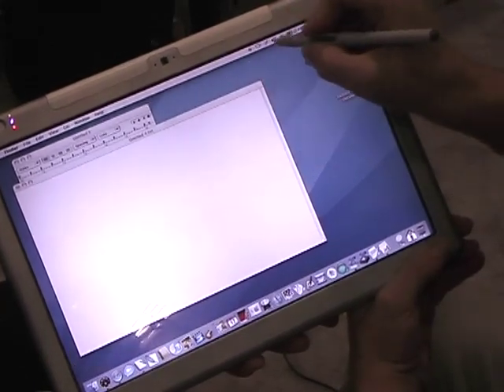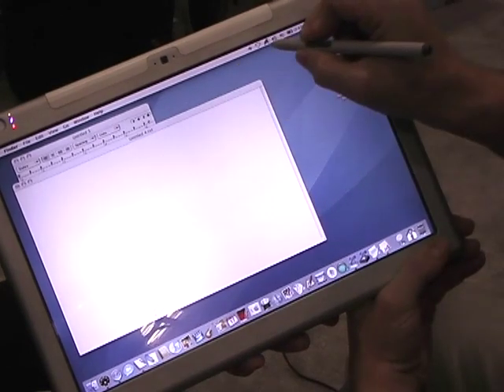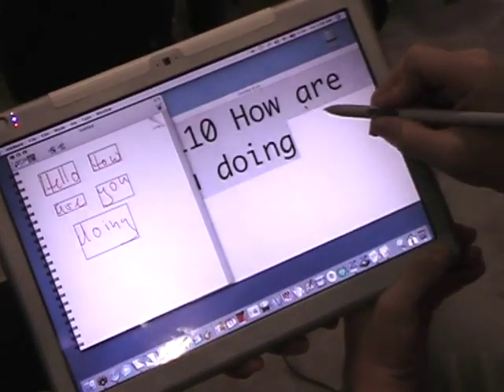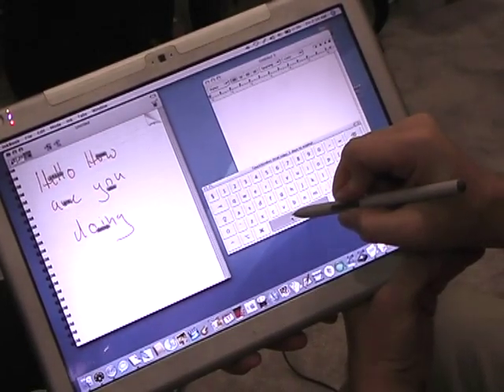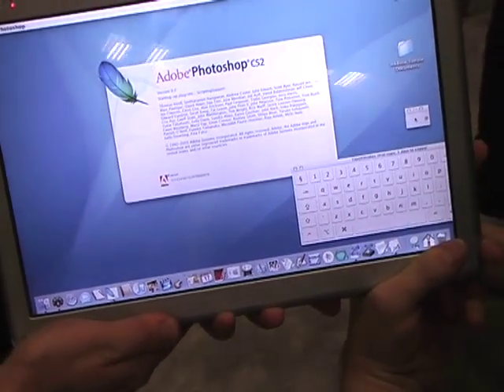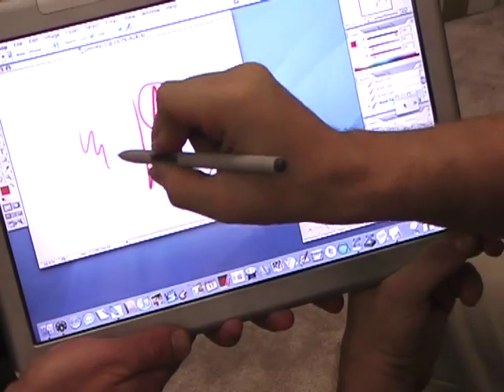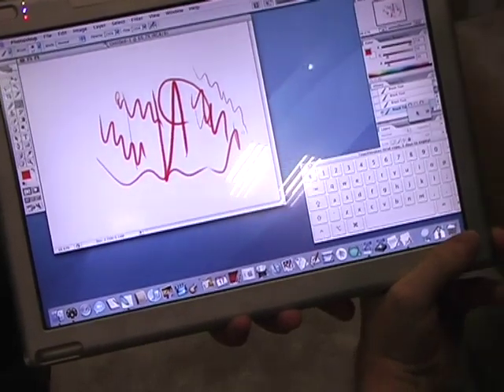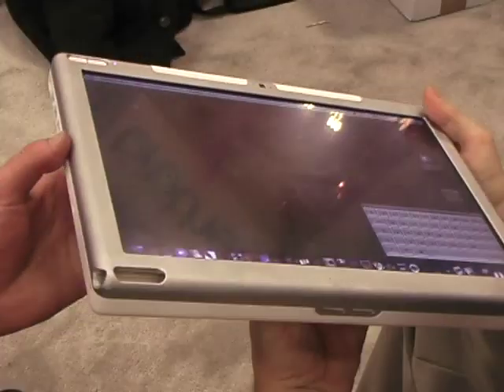iMakeMedia.nl vodcast - Axiotron Modbook deel 2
Als Apple het niet doet, doet een ander het wel

Elk half jaar voorspellen de analisten een Apple tablet-PC en elk half jaar komt Apple met van alles behalve dat. Het zal Axiotron een worst wezen of Apple ons ooit nog zal verassen, zij startten onlangs met de verkoop van hun eigen Mactablet: de Modbook. Sander van der Heide maakte op de afgelopen Macwoorld in San Fransisco een vodcast op de stand van Axiotron.